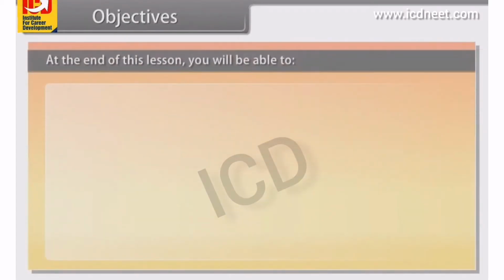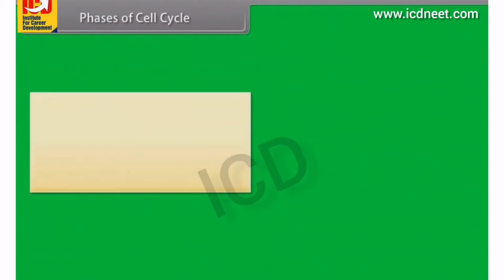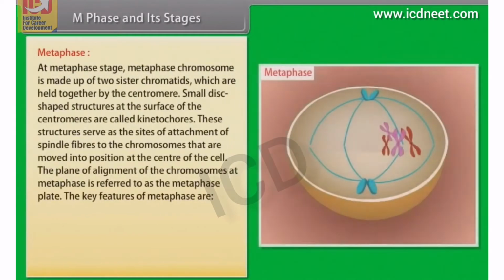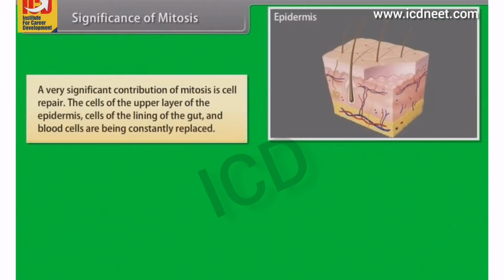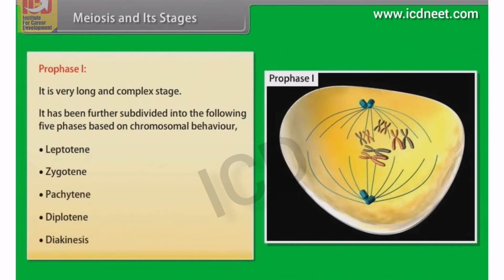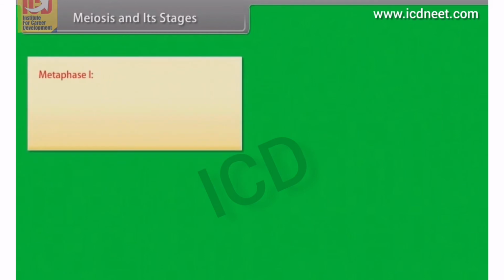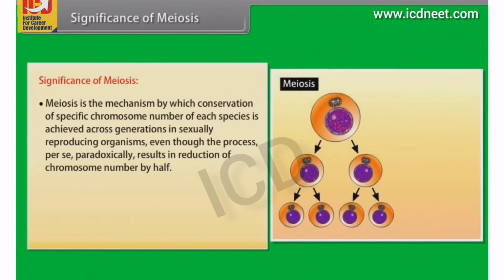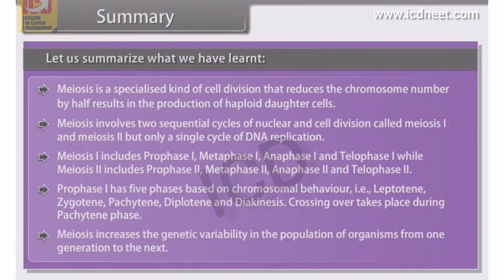Cell Cycle and Cell Division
Cell division is a very important process in all living organisms. During
the division of a cell, DNA replication and cell growth also take place. All
these processes, i.e., cell division, DNA replication, and cell growth, hence,
have to take place in a coordinated way to ensure correct division and
formation of progeny cells containing intact genomes. The sequence of
events by which a cell duplicates its genome, synthesises the other
constituents of the cell and eventually divides into two daughter cells is
termed cell cycle. Although cell growth (in terms of cytoplasmic increase)
is a continuous process, DNA synthesis occurs only during one specific
stage in the cell cycle. The replicated chromosomes (DNA) are then
distributed to daughter nuclei by a complex series of events during cell
division. These events are themselves under genetic control.